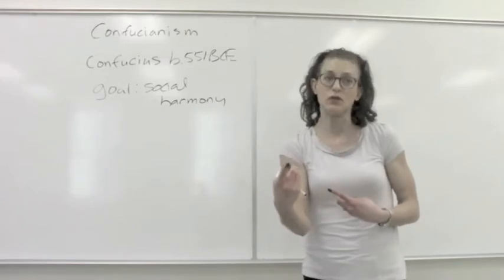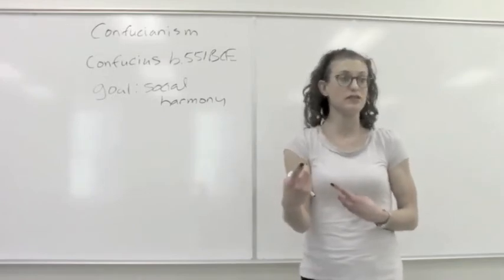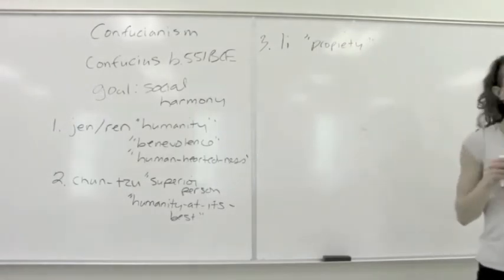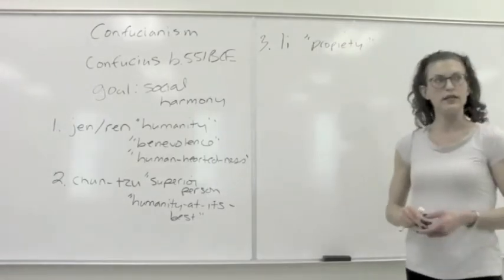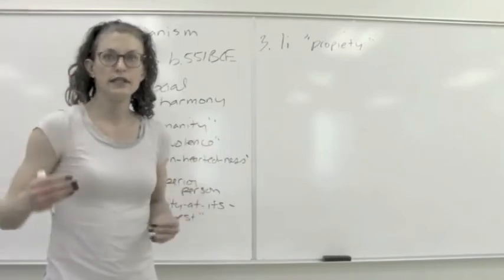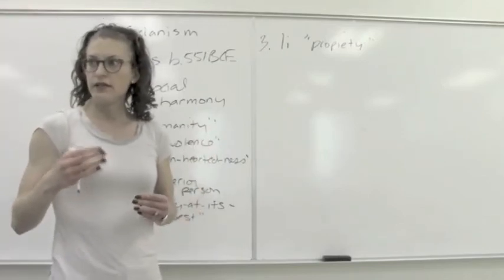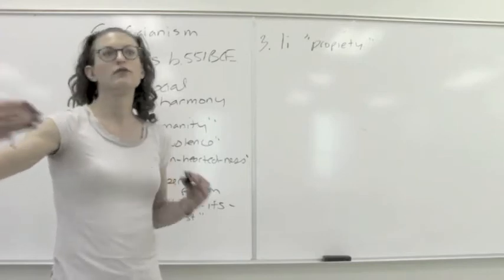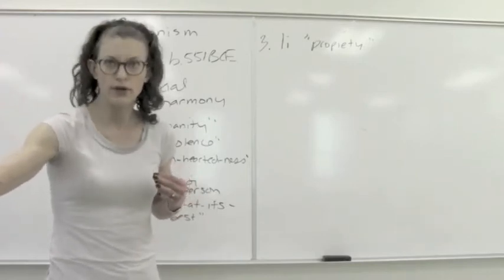World Religions with Dr. Fohr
Dr. Sherry Fohr sees the connection between Confucianism and southern culture.